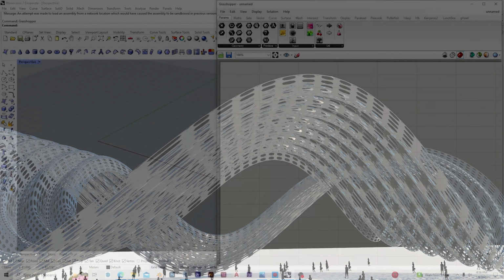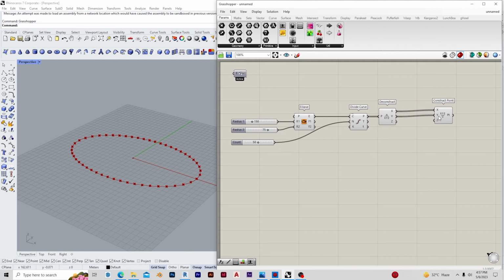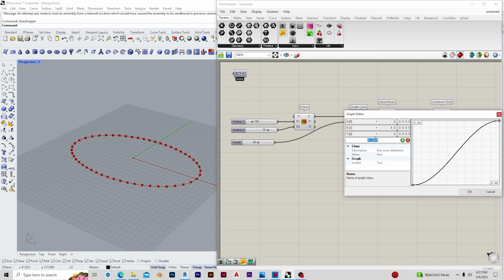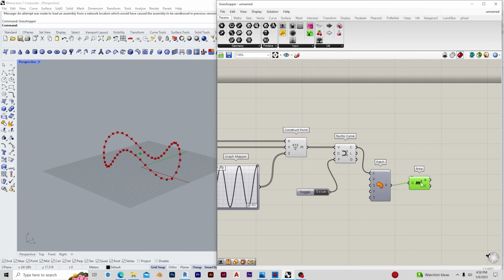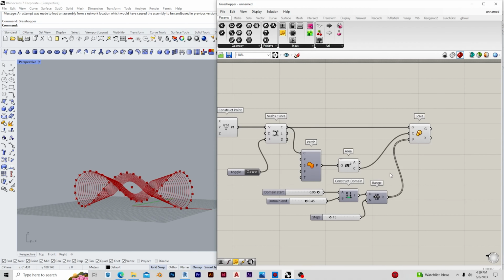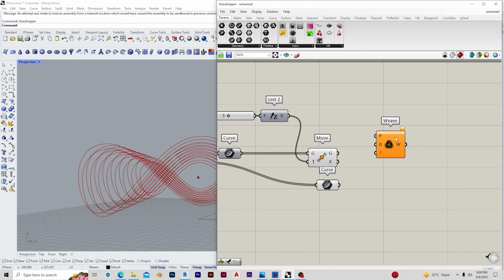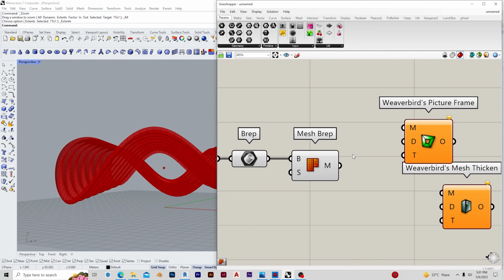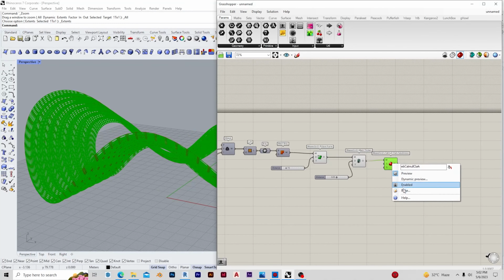//47 Organic pavilion Grasshopper tutorial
Hello,
This video is about experimenting with an ellipse and trying to modify the form using multiple ellipses.